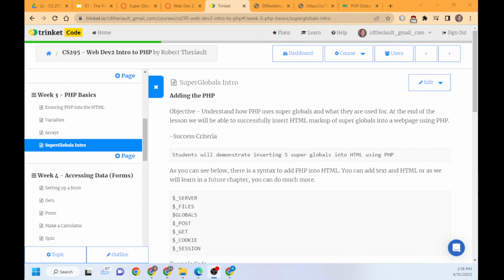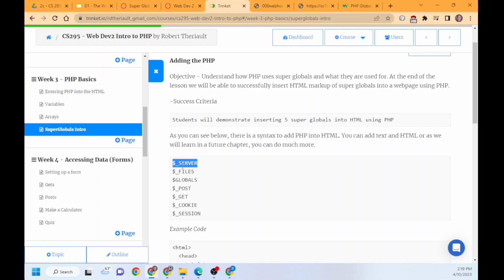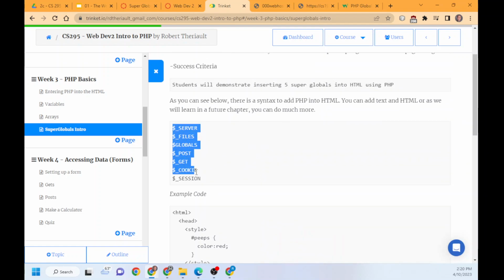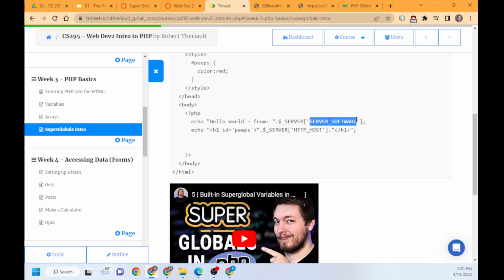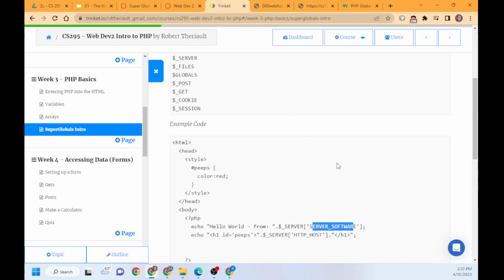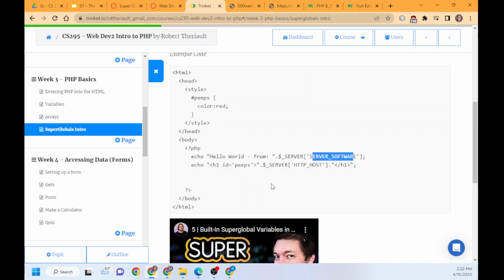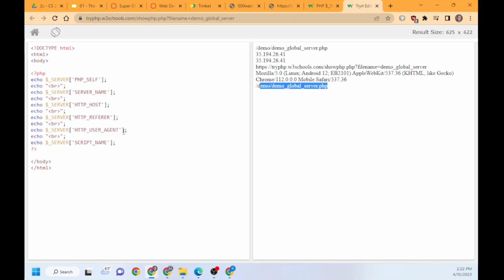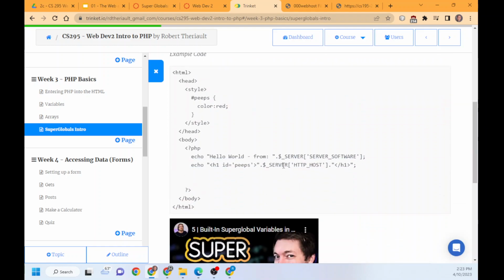CS295 - Wk3 - PHP Super Globals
Basic overview of what a PHP super global is and it's simple layout. We will cover most of the globals in-depth in future lesson.